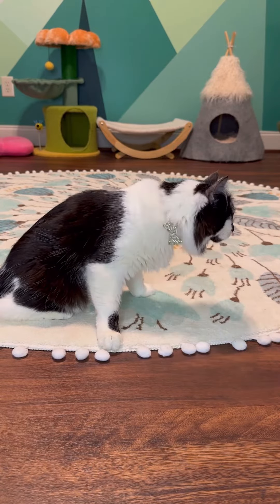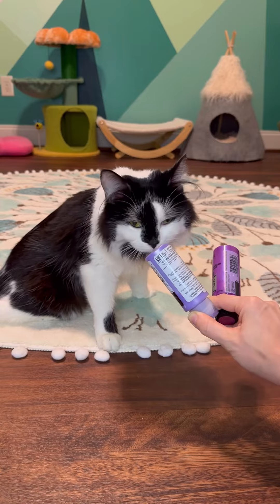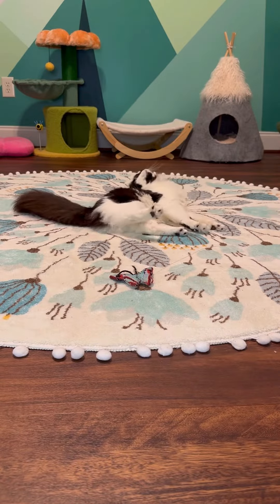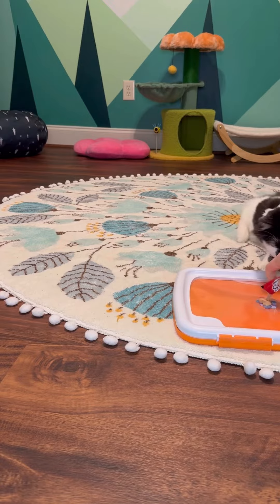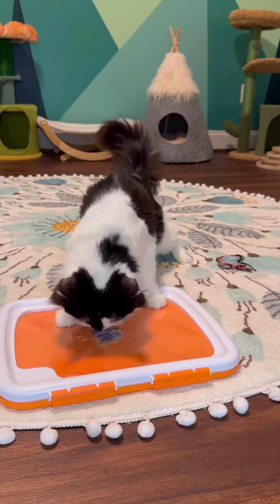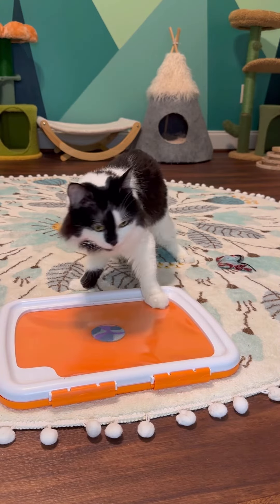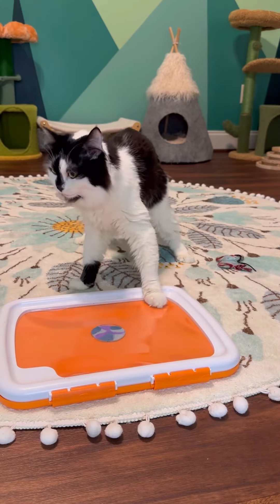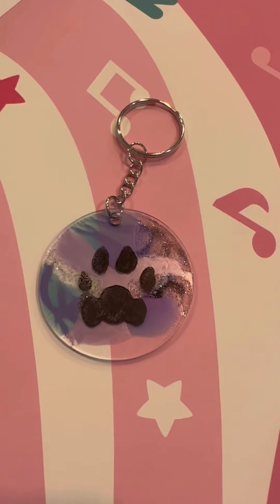Painting with Phoebe: Rachael’s Keychain 💜💙🖤